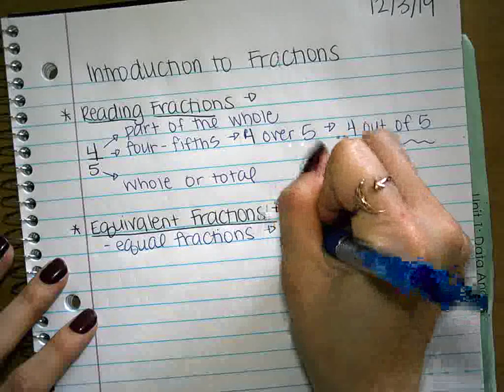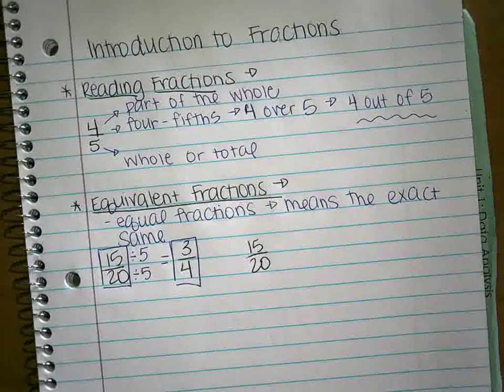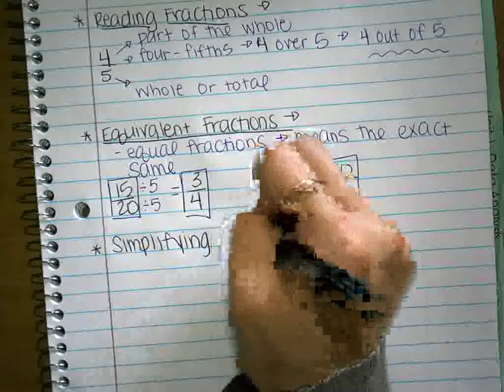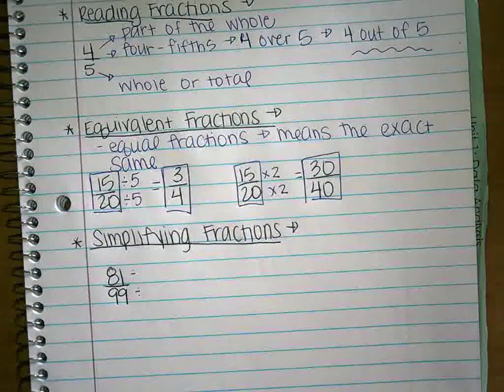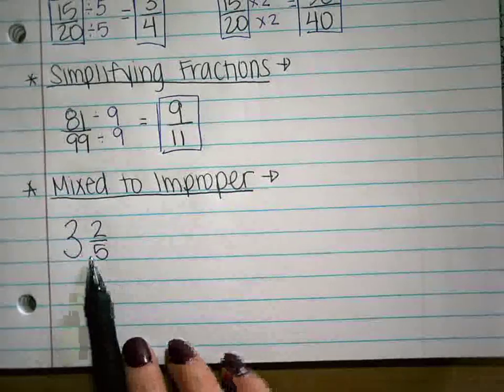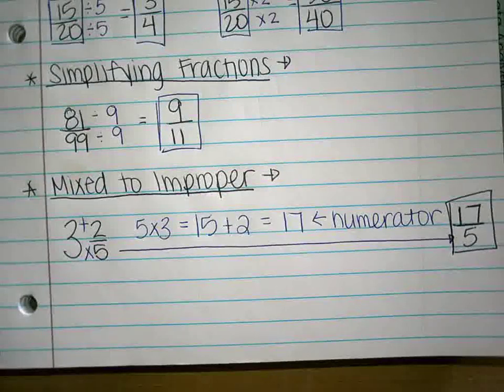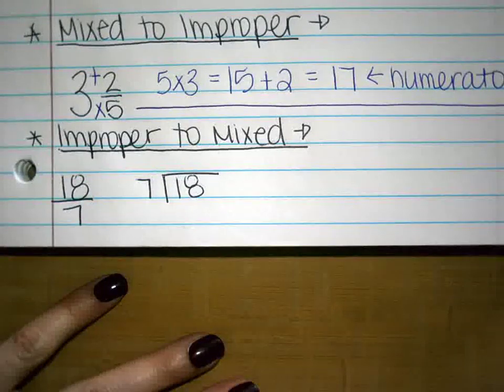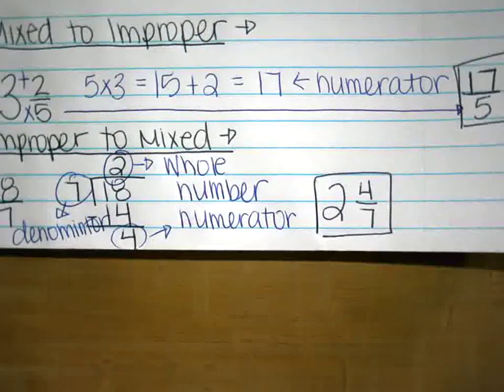Introduction to Fractions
Simplifying Fractions
Equivalent Fractions
Reading Fractions